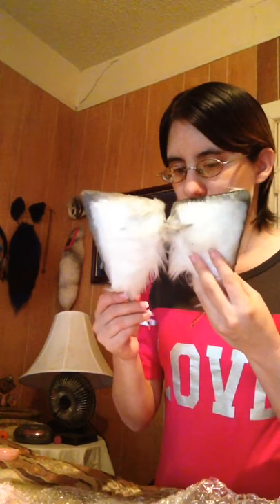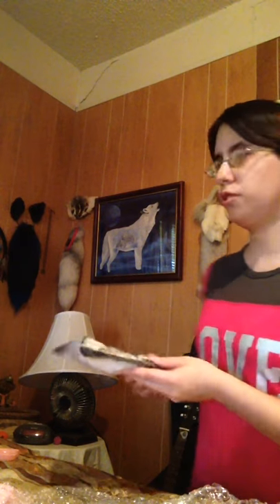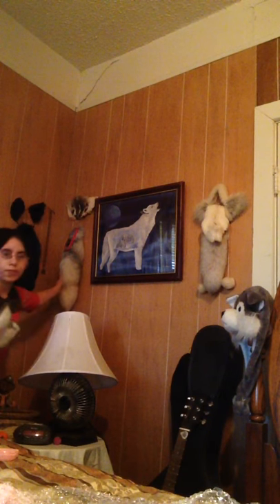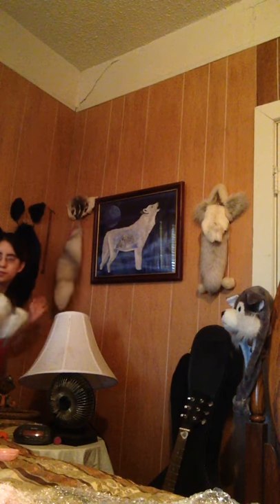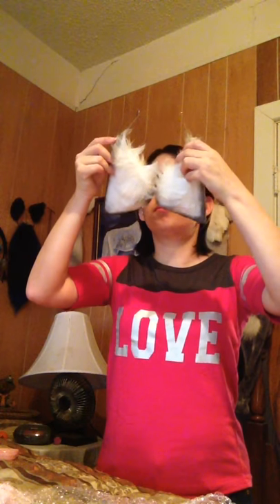My arctic marble fox ears came today! ❤️ yay!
Check out the amazing girl on Instagram @littleseafoamstars who made my arctic marble fox ears